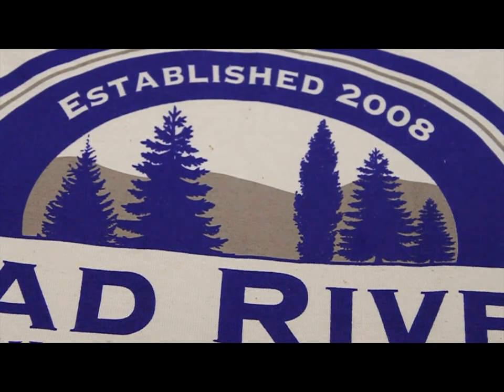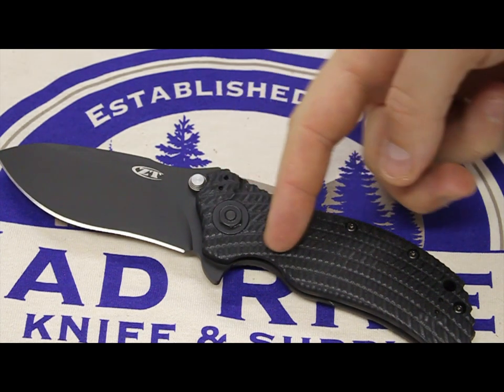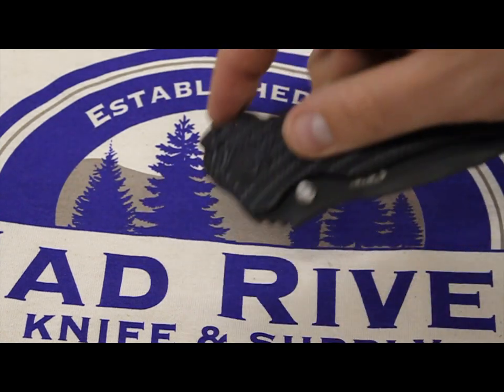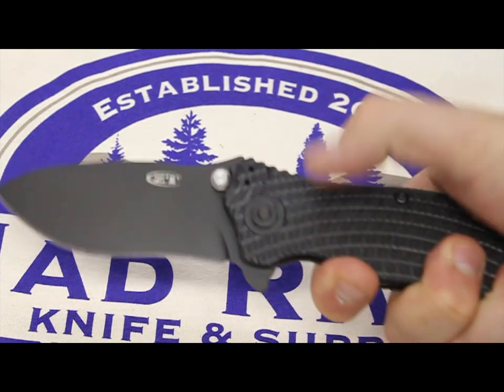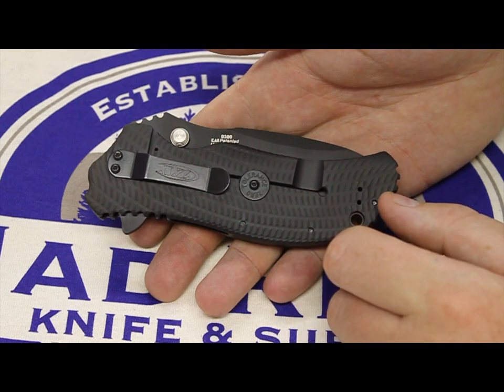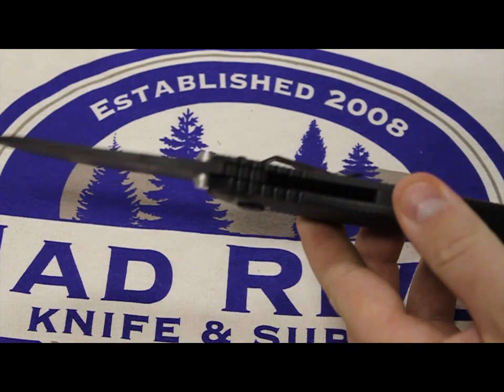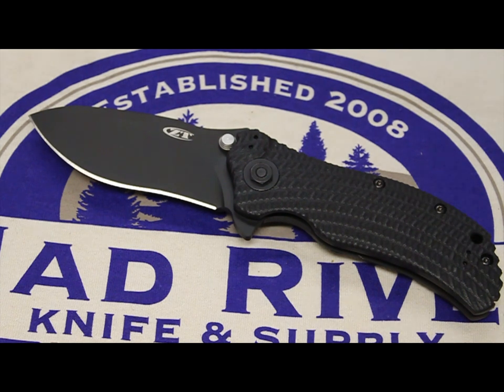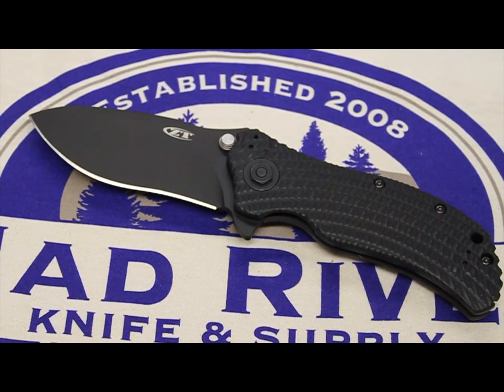Zero Tolerance ZT 0300